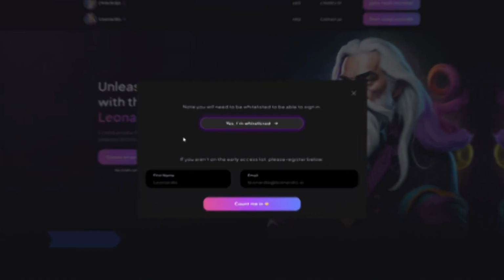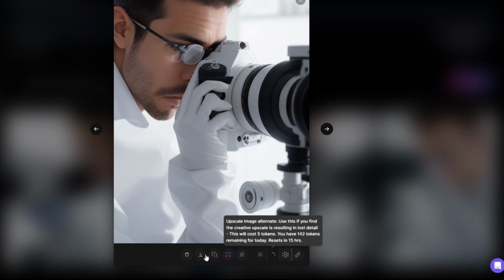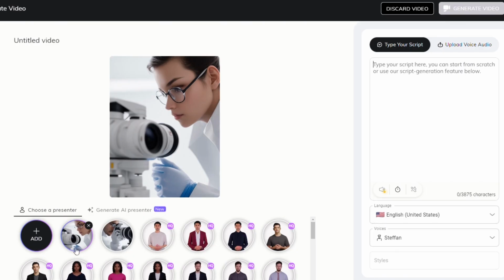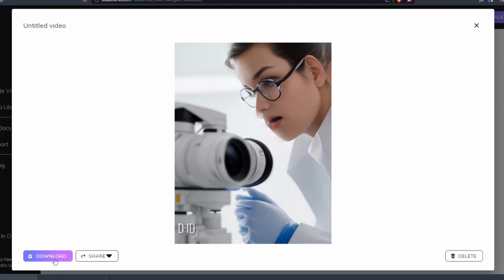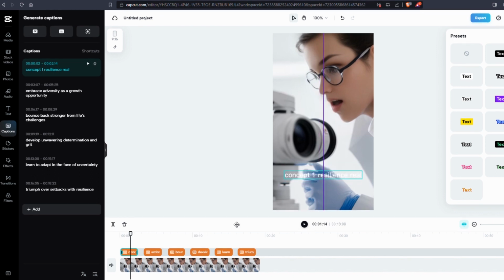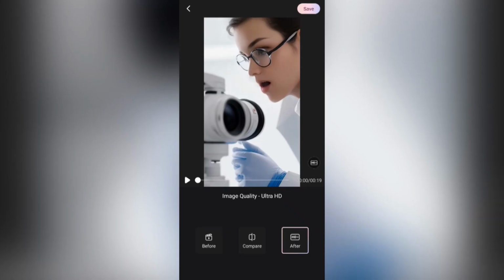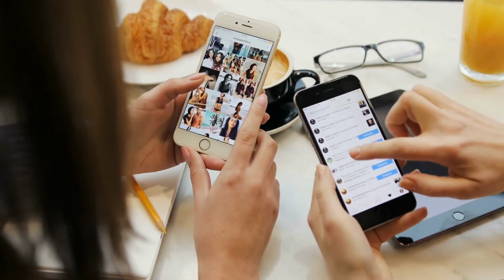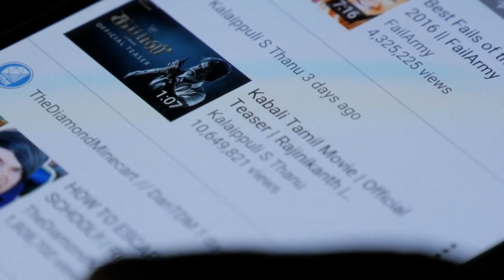Create VIRAL AI Generated Videos for MILLIONS of Views! (Step-by-Step Guide)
Welcome to AI Techscape, where we unlock the secrets of creating viral captivating AI-generated videos! 🎥✨

In this tutorial, we dive into the world of AI technology to help you craft engaging videos with tools like Leonardo AI and ChatGPT. Learn how to produce mesmerizing AI images and compelling scripts effortlessly. Plus, discover our game-changing enhancements that will make your videos stand out and get millions of views!

What You'll Learn:

Creating with Leonardo AI: Generate stunning AI images with simple steps.
Scriptwriting with ChatGPT: Craft engaging scripts to captivate your audience.
Animating Your Creations: Step-by-step guide to bring your AI images to life.
Enhancing Video Quality: Tips for using CapCut and Wink app for superior video output.
Social Media Success: Strategies for uploading and engaging on Instagram and YouTube.

Key Takeaways:
No need for elaborate setups or expensive equipment.
Produce high-quality content with just a smartphone and an internet connection.
Make your videos uniquely yours with customization tips.
Engage with your audience for increased views and followers.
Join us on this exciting journey to become a video sensation! 🔥

💡Chat-GPT Prompt 🚀:

"Develop a comprehensive list of 5 cutting-edge reel concepts meticulously designed to empower and educate young individuals on essential life lessons for profound personal growth. Each reel should serve as a transformative and interactive resource, utilizing innovative storytelling techniques, immersive visuals, and engaging narratives to delve deep into crucial topics such as navigating complex adversity, fostering unwavering focus amidst distractions, mastering the intricacies of emotional intelligence, and instilling invaluable life lessons for early empowerment and lifelong success. Ensure that each concept is thoughtfully curated to address the evolving needs and challenges of the modern world, while infusing it with elements of entertainment and interactivity to captivate and inspire young minds. Furthermore, craft 5 succinct and impactful points for each concept, capturing the essence of each life lesson within a maximum of 6 words per point, amplifying the resonance and memorability of the transformative messages conveyed, also make sure to use the simplest tone you can use so that a school going kid will also understand it."